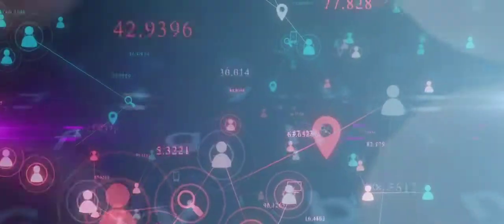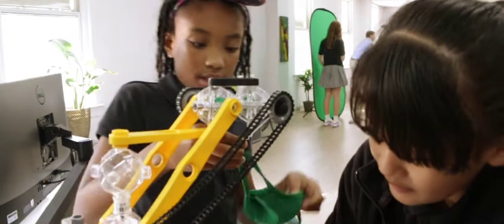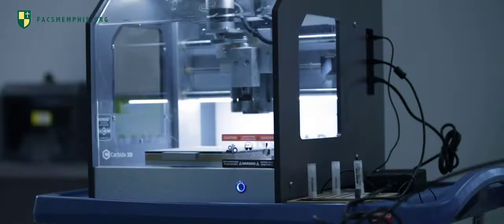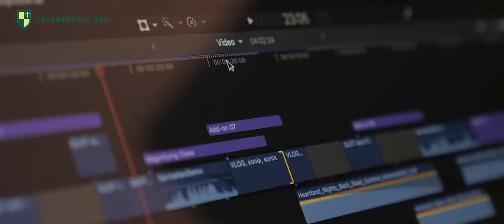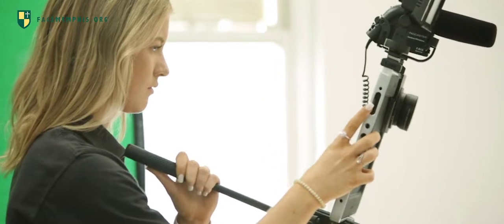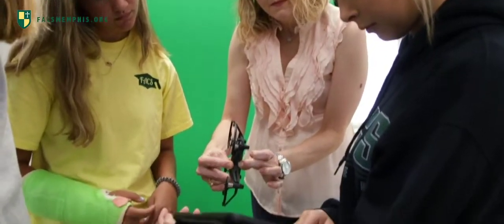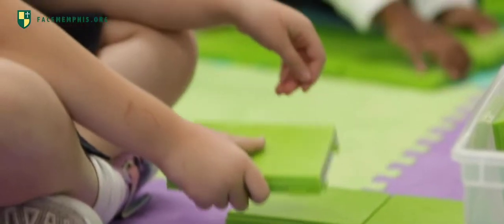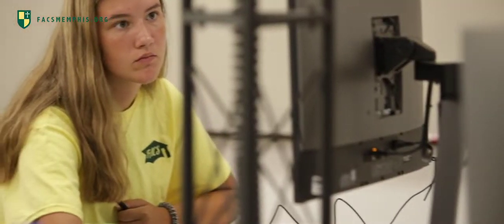FACS Smart Lab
The FACS Smart Lab, in partnership with Creative Learning Systems, opened in 2021 for students grades K-12 with the purpose of inspiring students to explore and discover what they are most passionate about through project-based learning with some of the most cutting edge technology currently on the market.